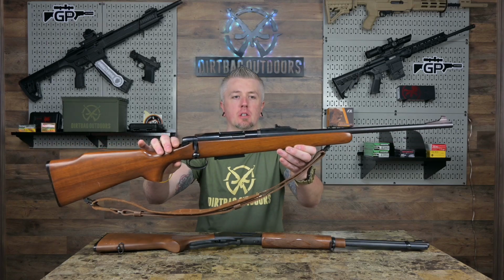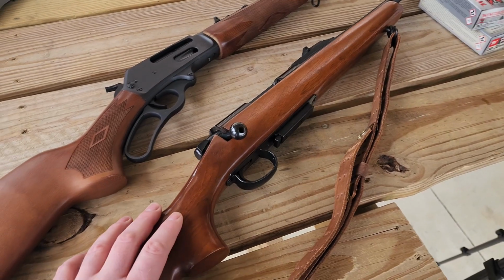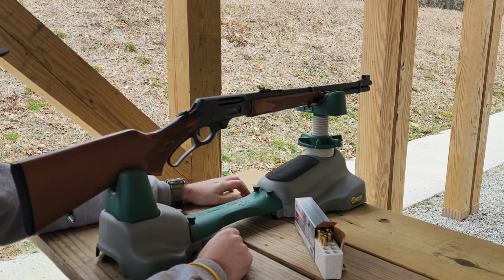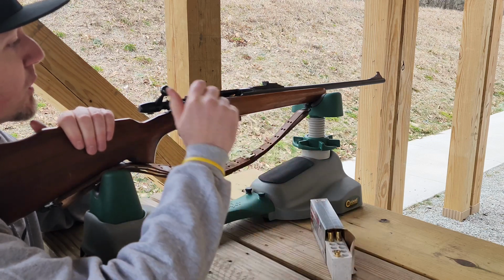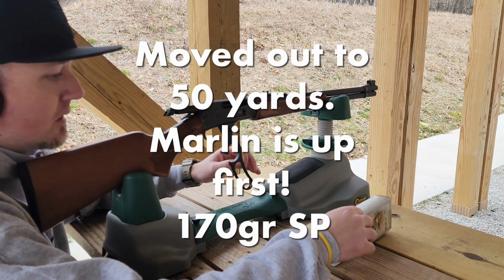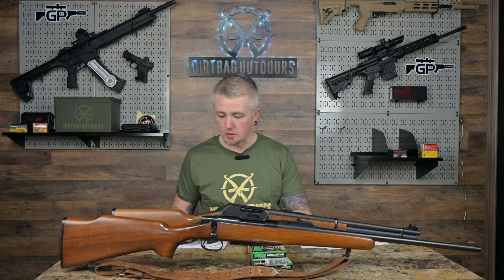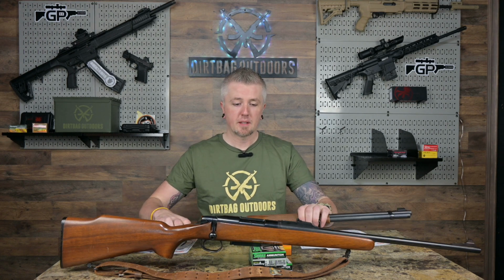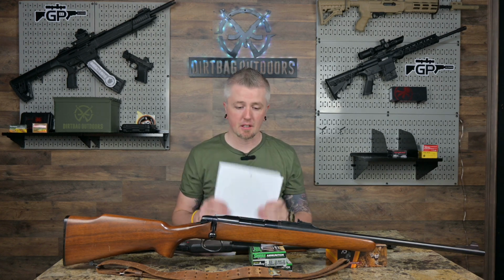Bolt Action vs. Lever Action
Bolt Action vs Lever Action! Which one reigns supreme? Which one is more accurate? Is there a difference felt recoil? Let's compare the Marlin 336 lever action against the Remington 788 bolt action!

Product Links:
Vortex 3x Prism Sight:
Vortex Sparc:
Magpul Flip Up Sights:
Ade 1-8
ADE Artemis RMR Red Dot
Bushnell 1-4
Eotech 512
Eotech 518
Holosun HS510C

00:00 Introduction
01:09 At the Range
02:27 Marlin 336 25 yards
04:20 Remington 788 25 yards
06:03 Marlin 336 50 yards
06:43 Remington 788 50 yards
07:42 Results!